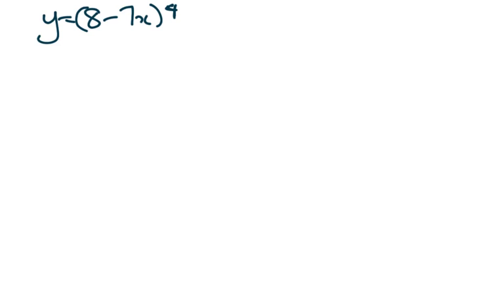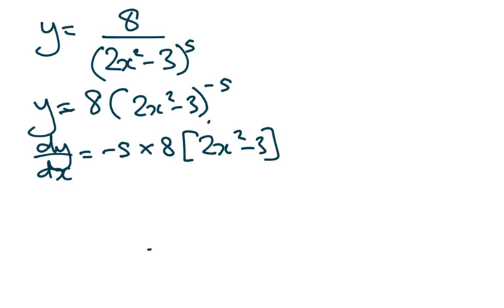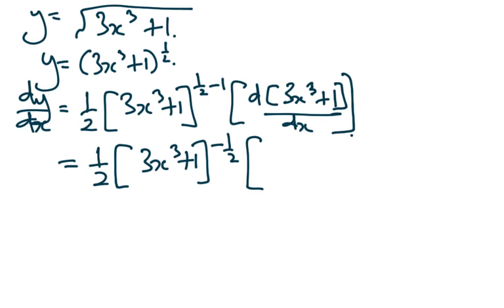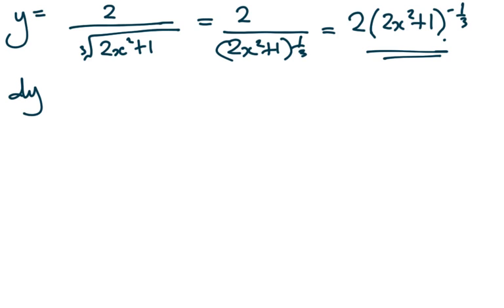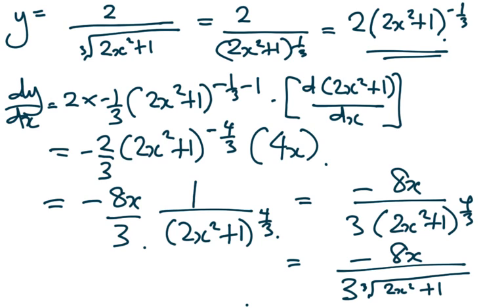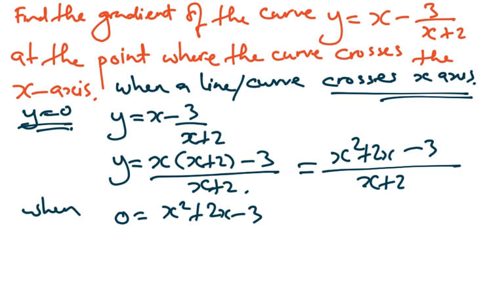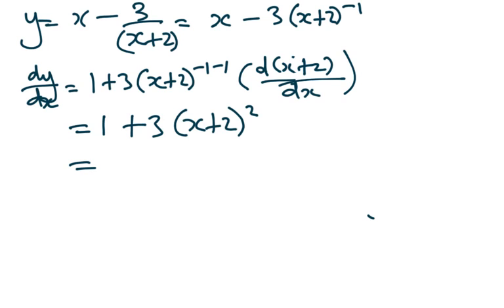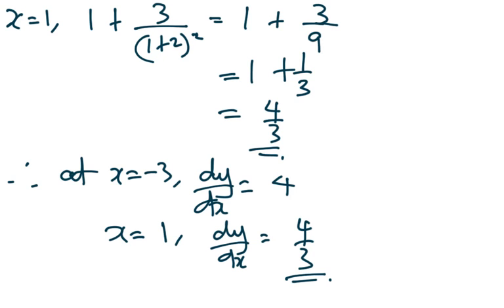More Examples On Chain Rule - Differentiation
Differentiation Pure 1 - AS level Maths.
Please access for more slides,
a working solution, exam questions on A-Level Maths.